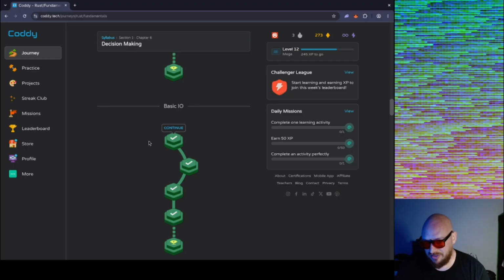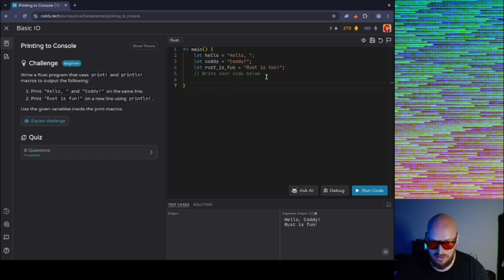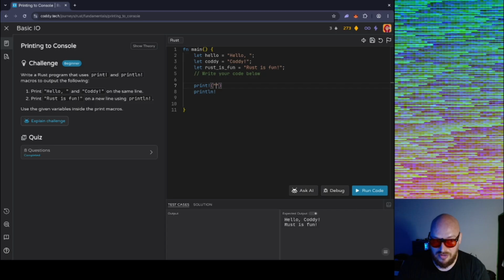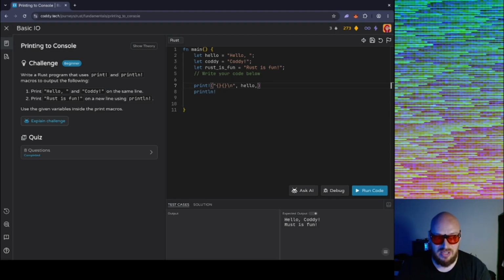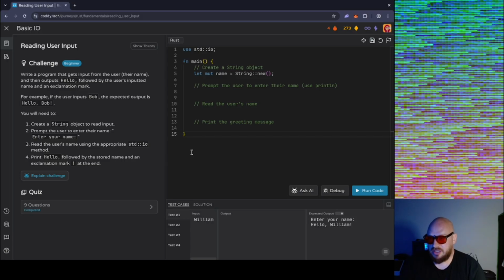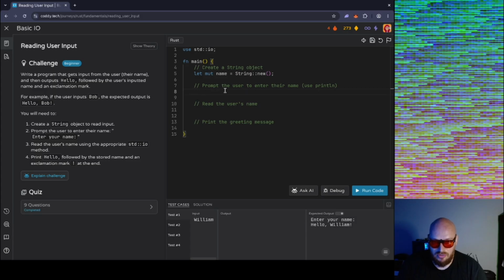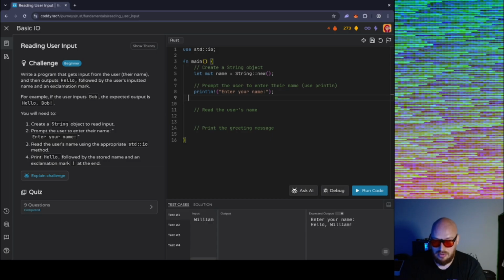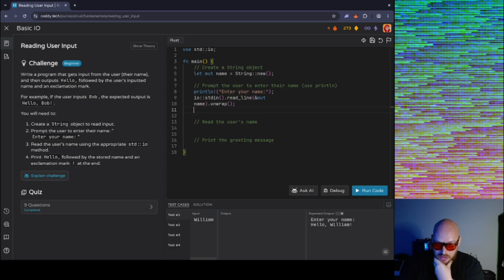Day 4 of Coddy.tech challenges in Rust so I don't get Rusty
Day 4 of random Rust challenges! Dr. James Utley tackles basic IO and user input, ensuring those coding fundamentals stay sharp. Can he code without AI? Let's find out!